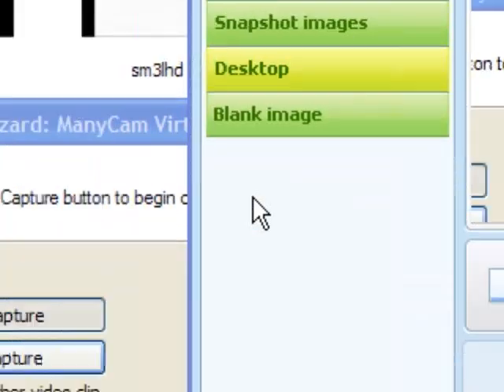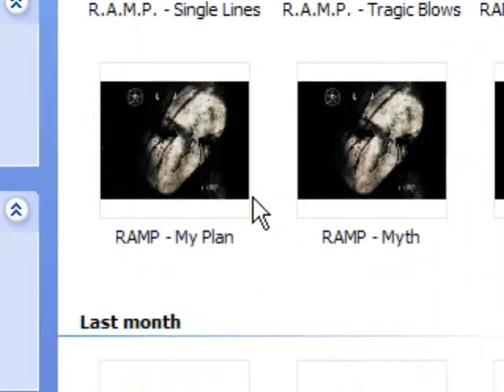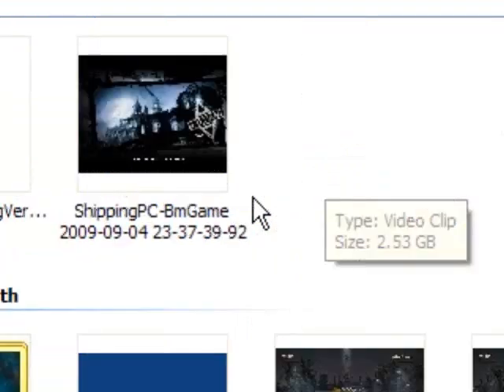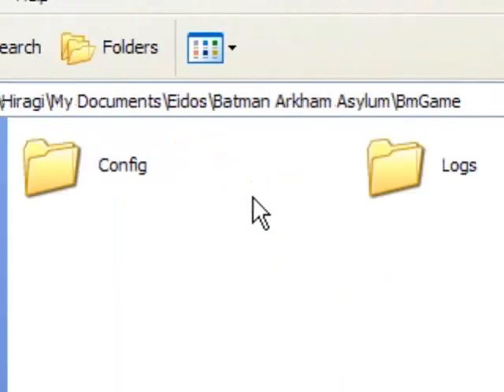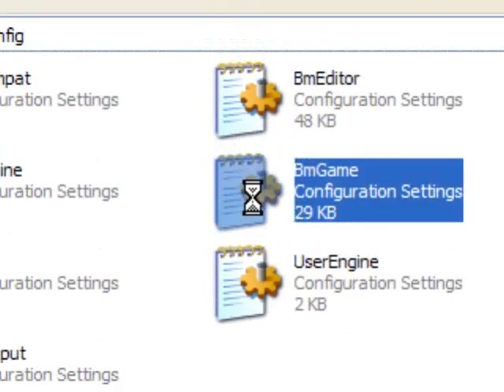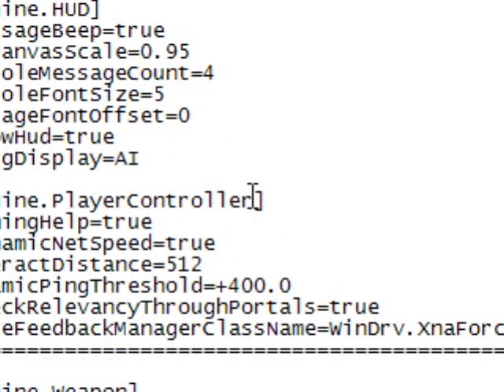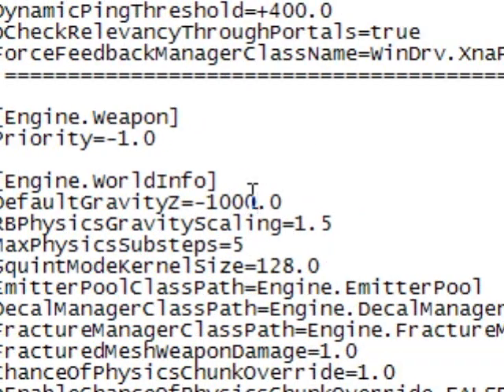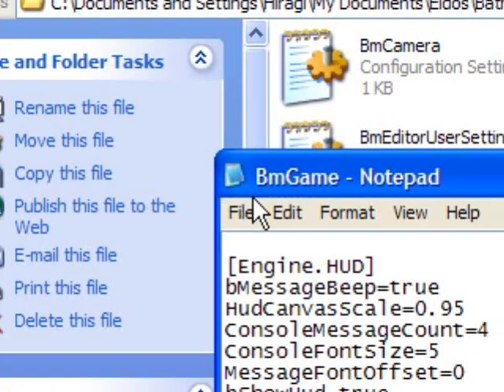if you have the grapple bug on the 3rd scarecrow level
if you have the grapple bug on the 3rd scarecrow level this is the solution along with the solution to the other 2 grapple bugs ive encountered